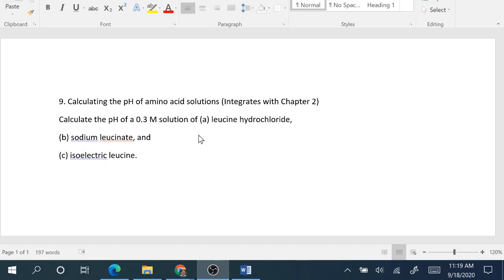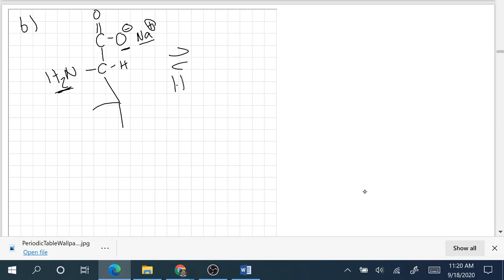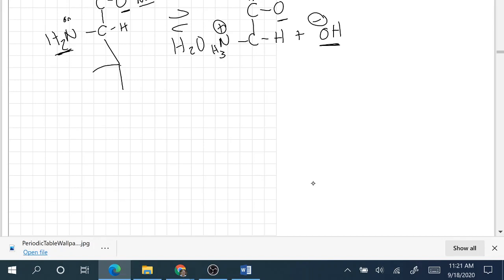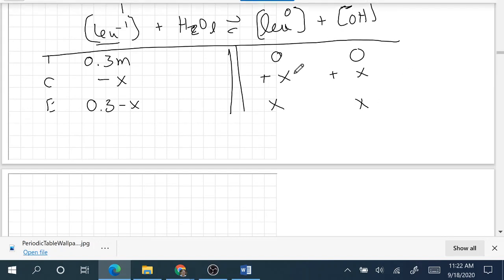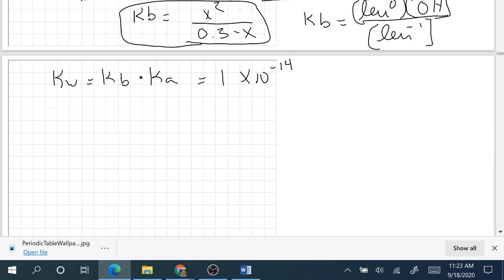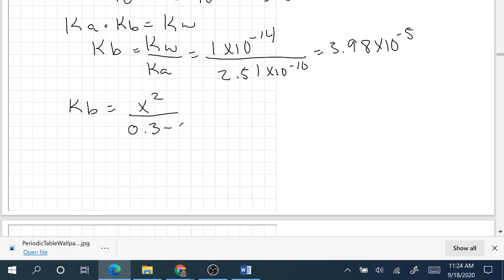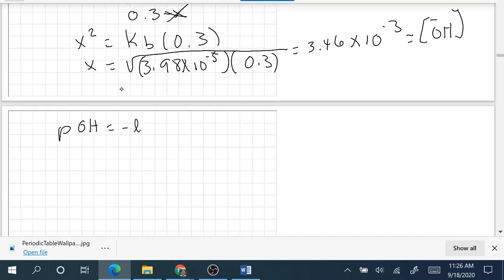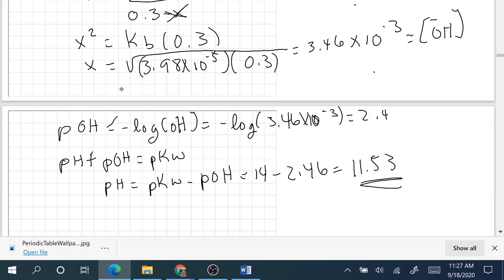Ch4 problem9b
9. Calculating the pH of amino acid solutions (Integrates with Chapter 2)
Calculate the pH of a 0.3 M solution of
(b) sodium leucinate